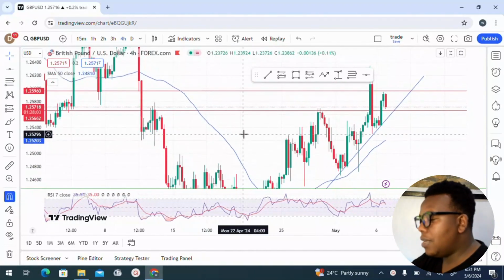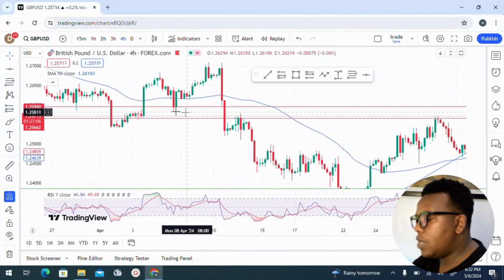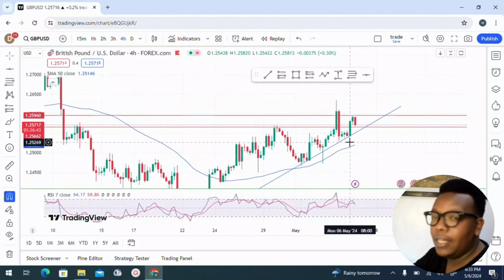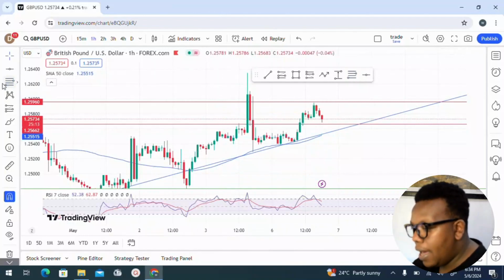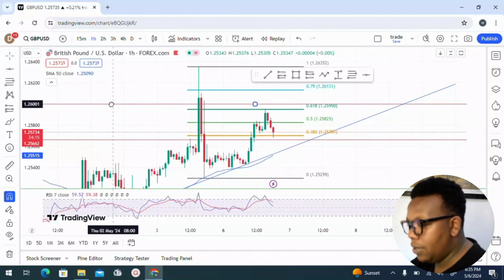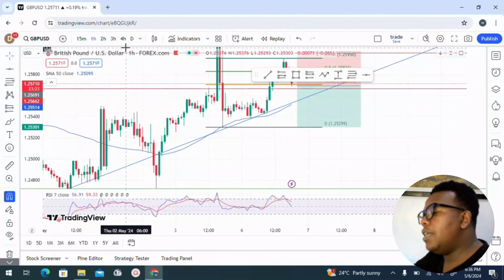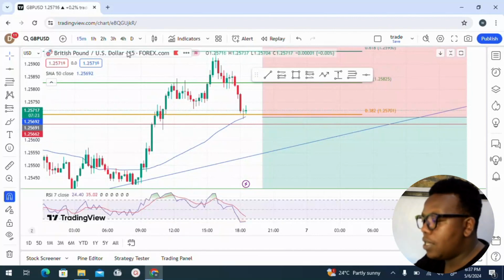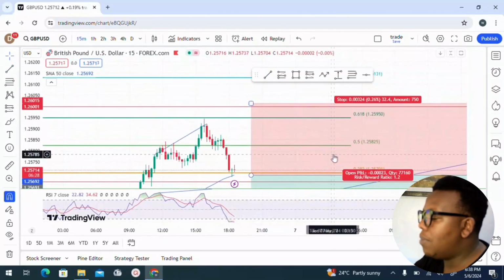(COMPLETE BEGINNER'S GUIDE) Best Multi Timeframe Trading Strategy